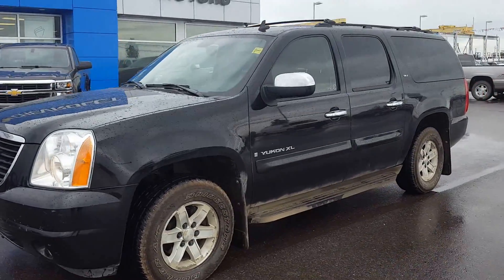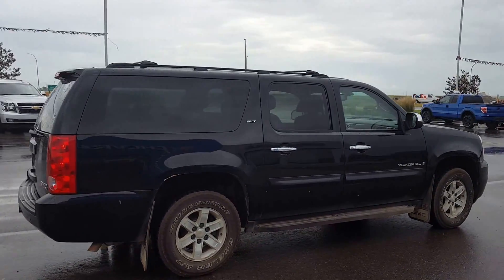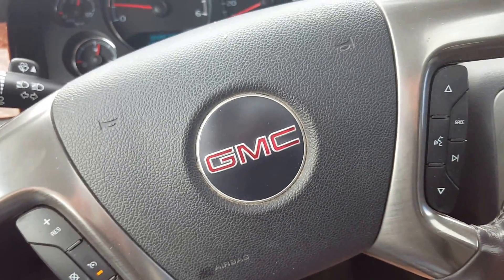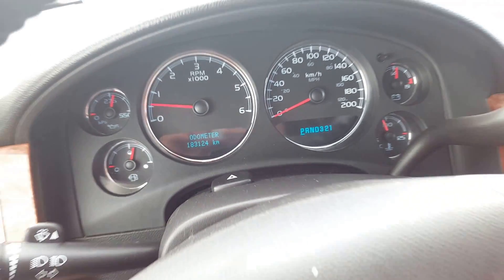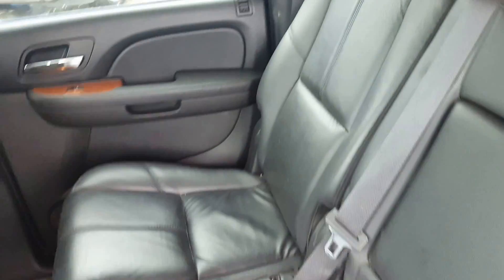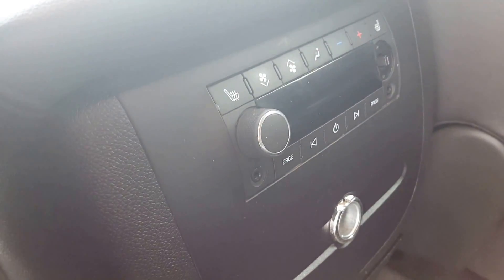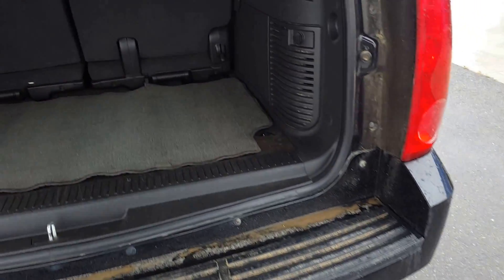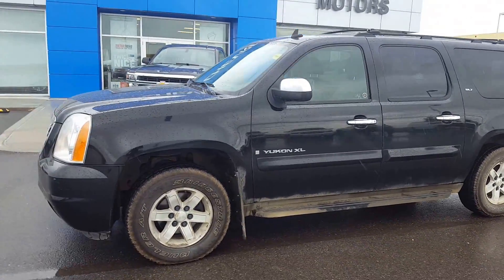2007 GMC Yukon XL 4x4- 170827